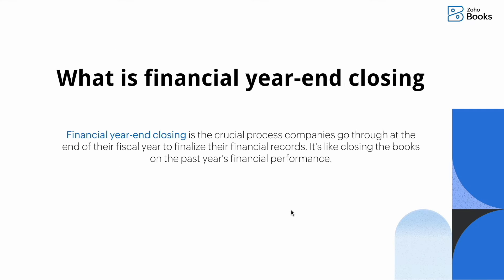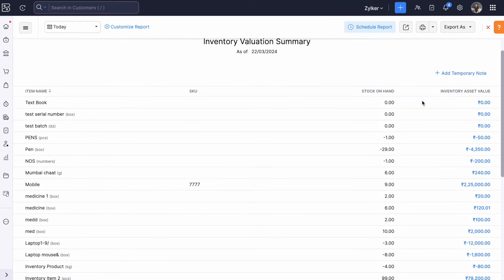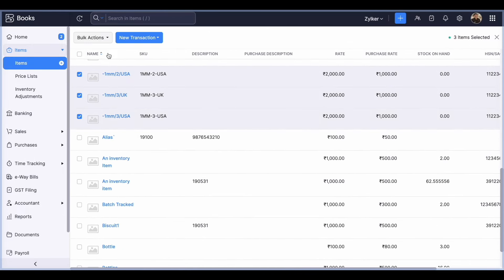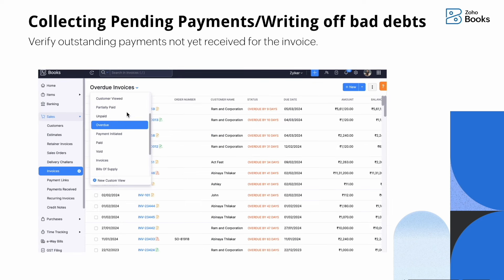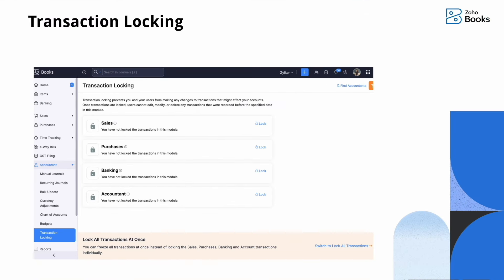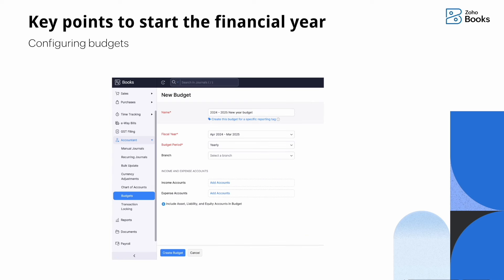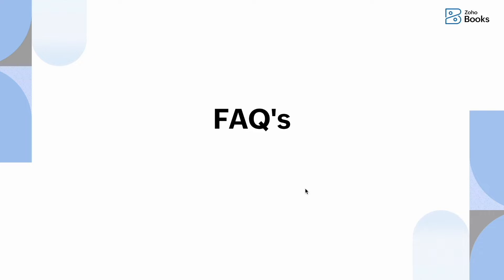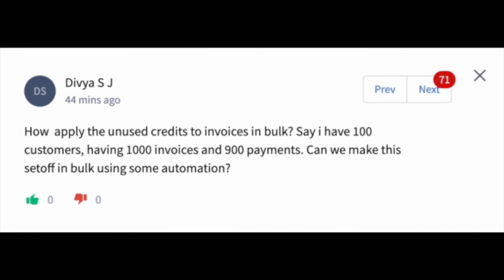Best practices for financial year-end closing | English | India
Zoho Books is a powerful cloud accounting platform that takes care of all your business's accounting needs.

Key highlights of Zoho Books:
Access your data anytime, anywhere with our mobile applications for iOS and Android, and desktop application.